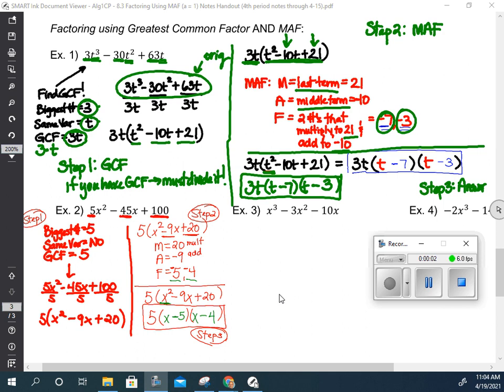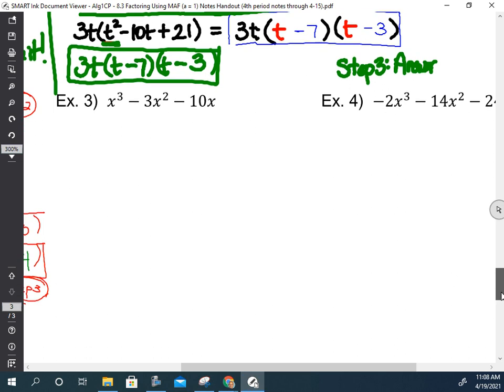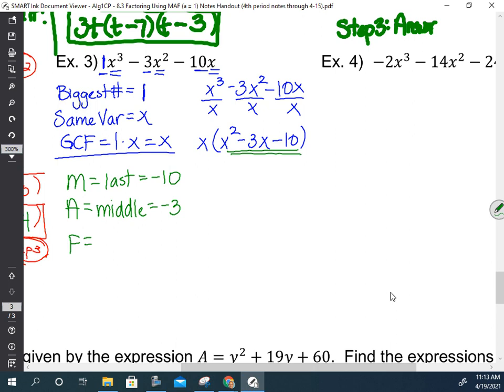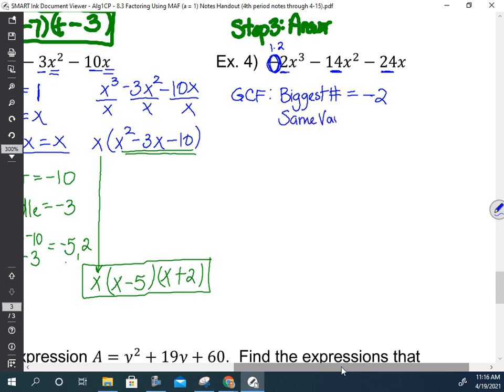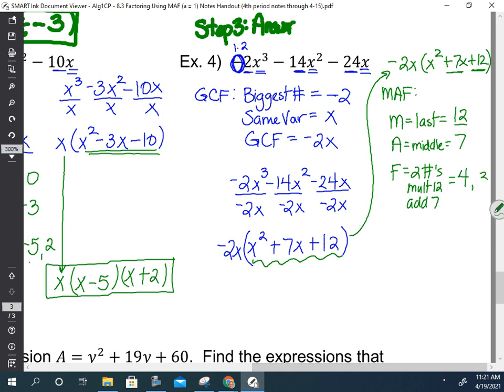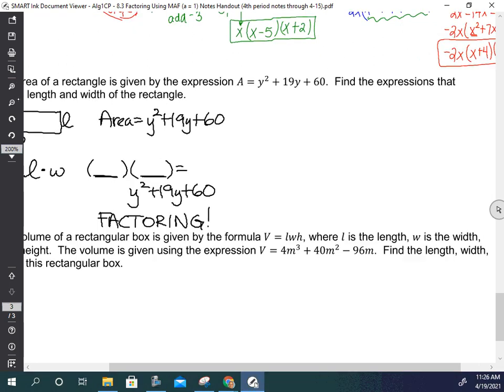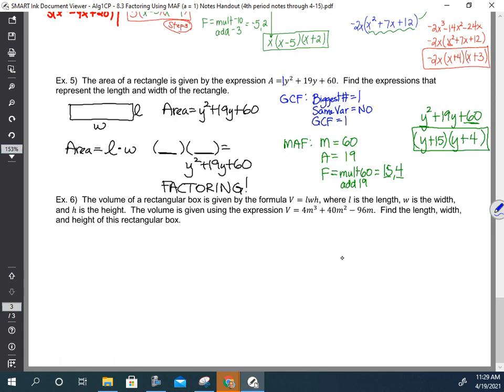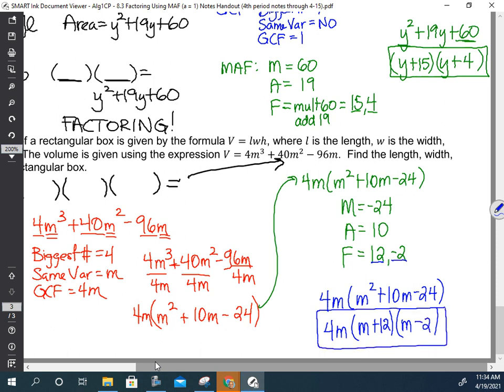Alg1CP 4th 8.3 (cont.) - Factoring using MAF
Objective:  To factor trinomials/expressions using the MAF method.